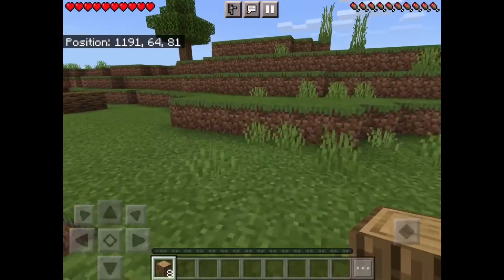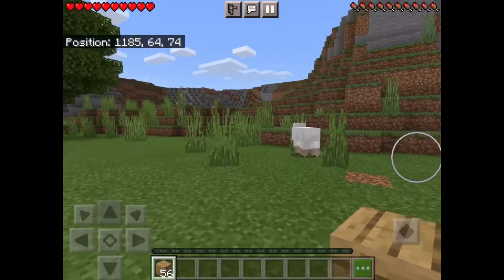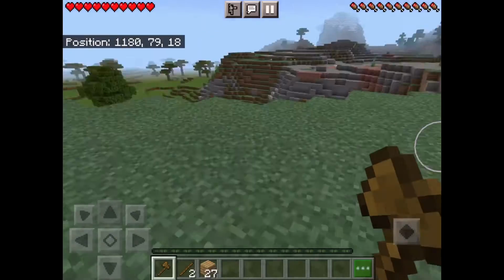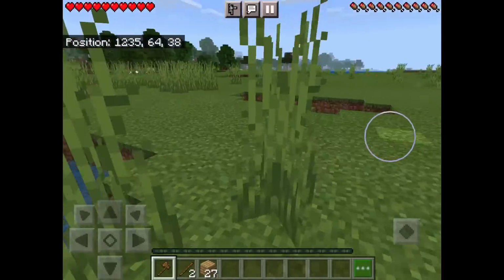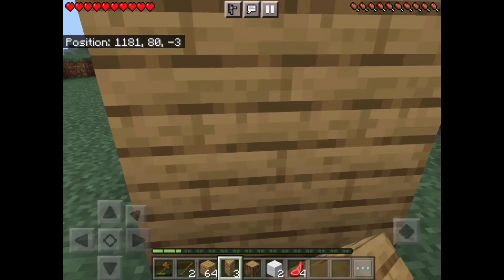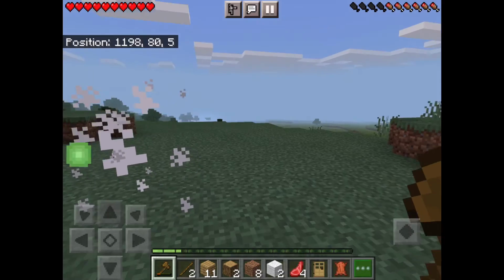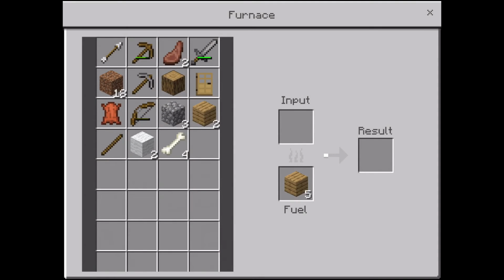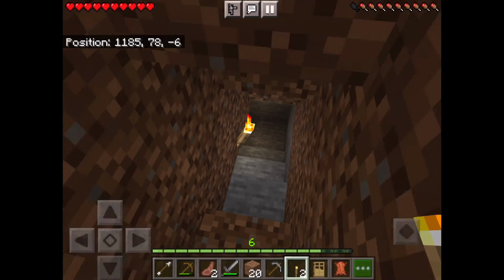The modded Minecraft experience!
I play modded Minecraft and try to survive! All mods are made by me! I really hope you enjoy and if this gets 3 likes I will make a part 2